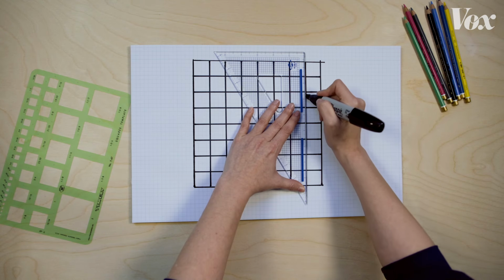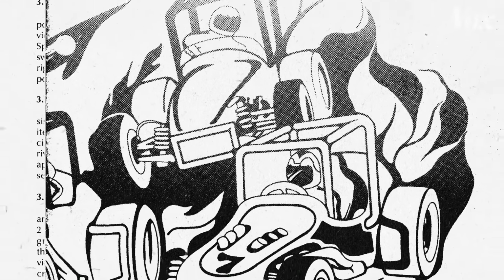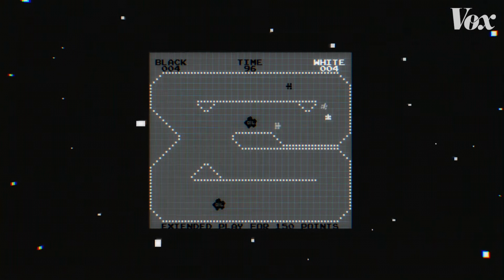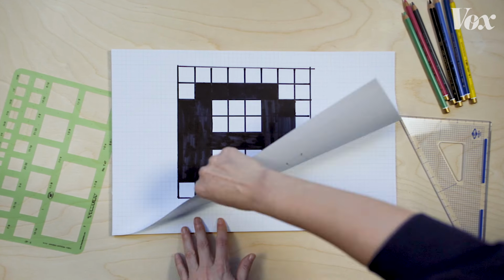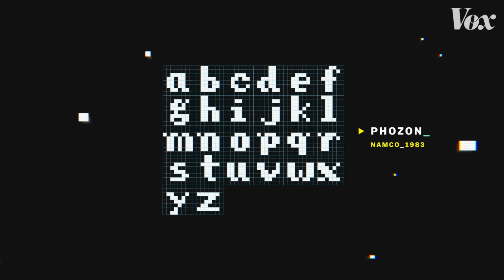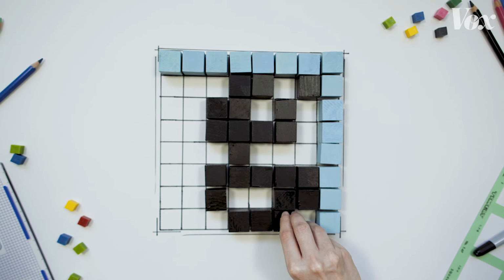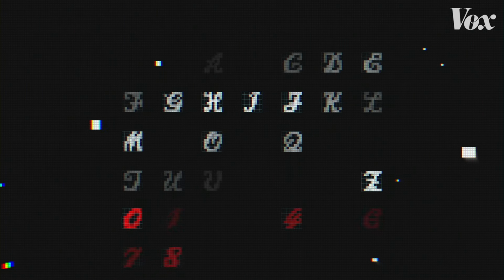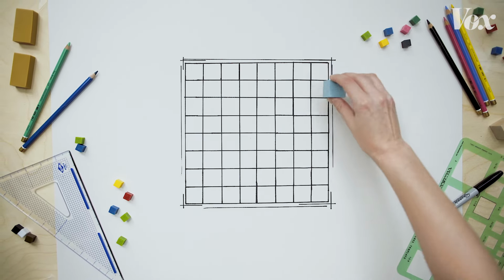The 8-bit arcade font, deconstructed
In his book Arcade Game Typography, type designer Toshi Omagari breaks down the evolution, design, and history of arcade game fonts.

In the video above, he guides us through this delightful 8-bit world and breaks it down pixel by pixel.

Let's talk about sources!
Archive.org has a wonderful collection of vintage arcade games that you can play online. This is where many of the videos of arcade games came

In addition to that, Barcade allowed us to film their collection of arcades.

Toshi's book served as a blueprint for all the fonts you see in the video.

Finally, a few great places on the internet I discovered while researching the video:

By Design is a Vox video series about the intersection of design and technology. Watch all episodes in this series right here on YouTube